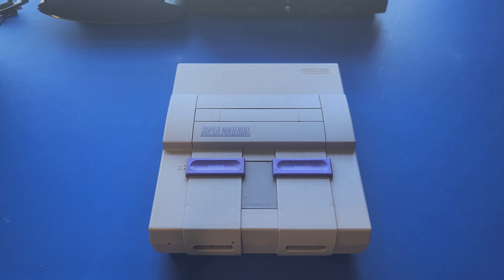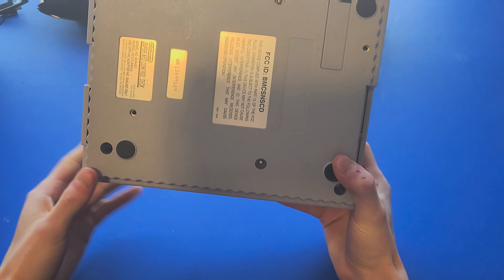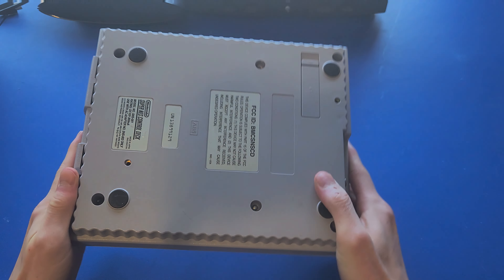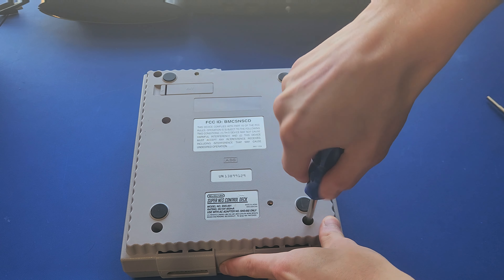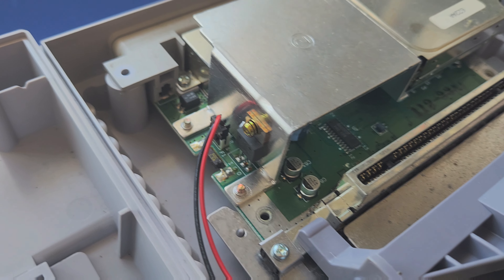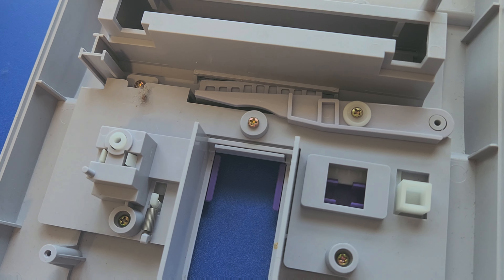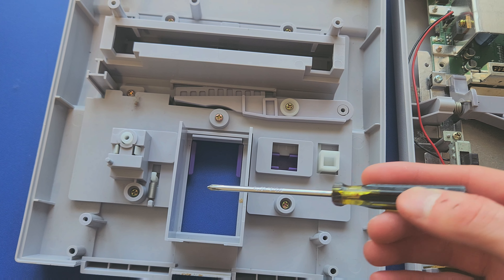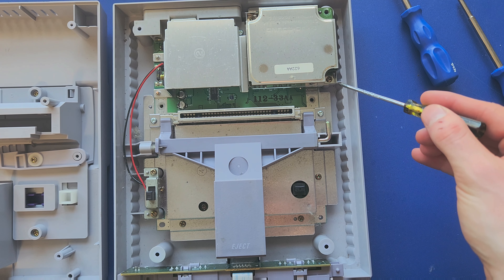How to Open a Super Nintendo Console (For cleaning/repair)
This is not a tutorial on how to replace certain parts, but this will let you know how to open up the console for cleaning.

Here's the gamebit screwdriver that I use. Also necessary for N64 and GameCube disassembly